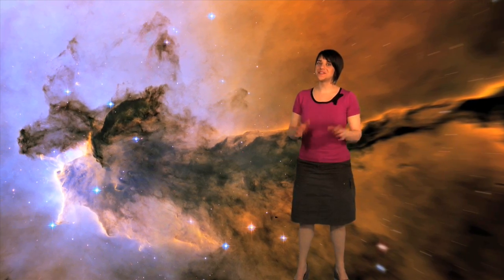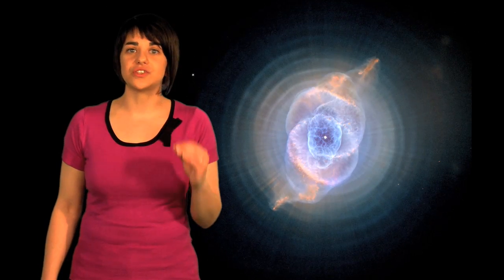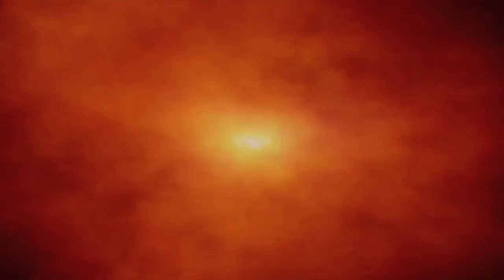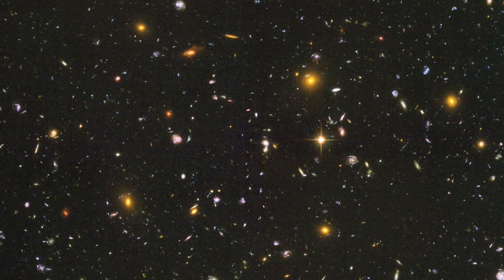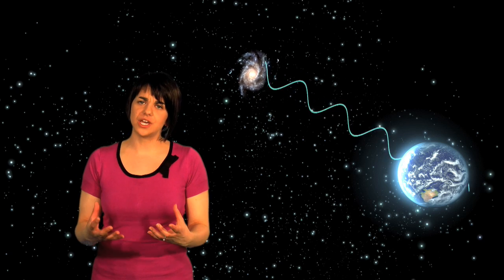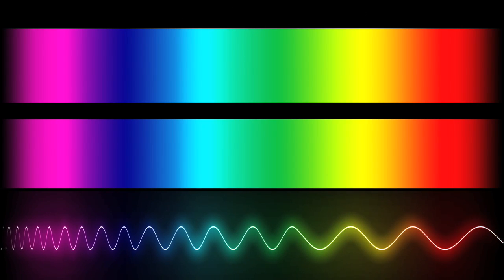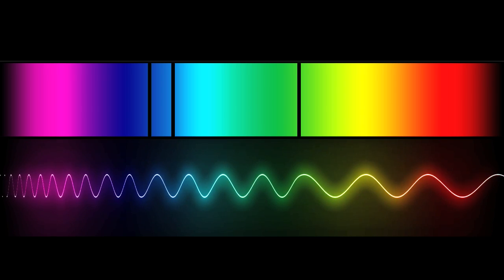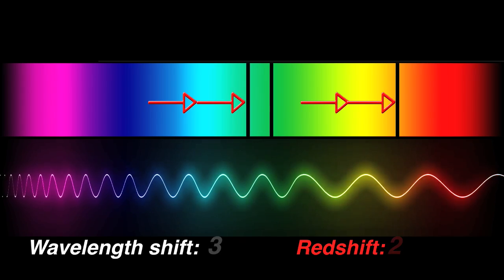Following the redshift - from HST to JWST - part 1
In this fourth episode of the Science@ESA vodcast series Rebecca Barnes will identify some of the key discoveries achieved with the famous Hubble Space Telescope, look at the concept of redshift, and meet a new telescope that will be used to uncover the early Universe.